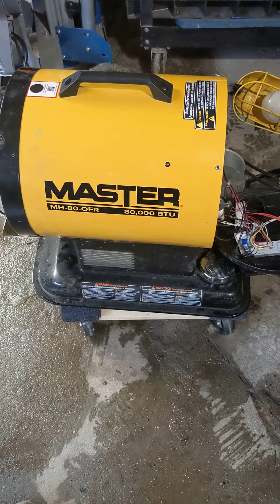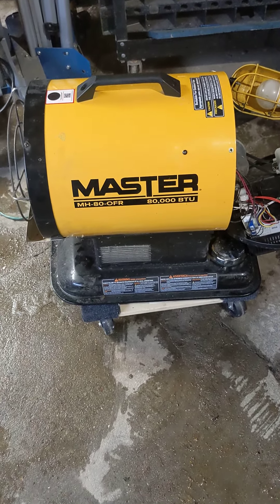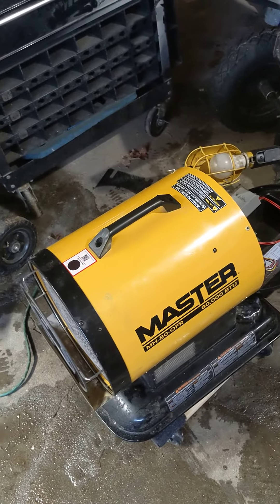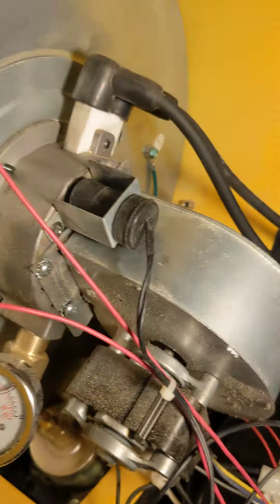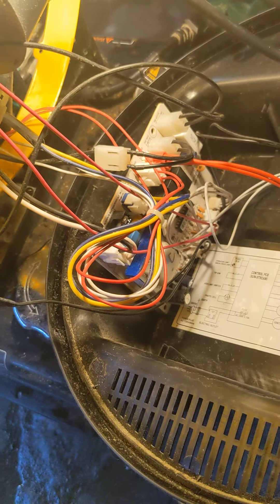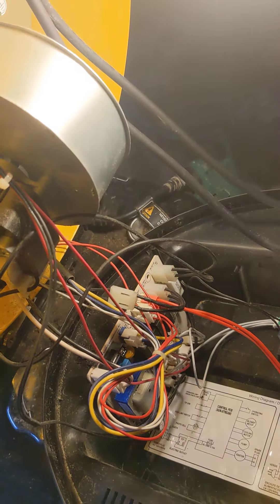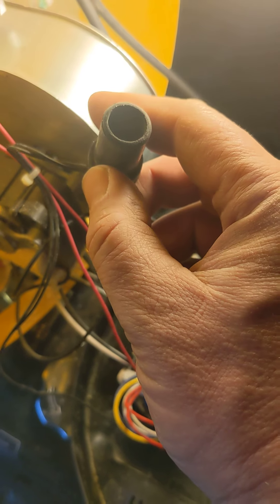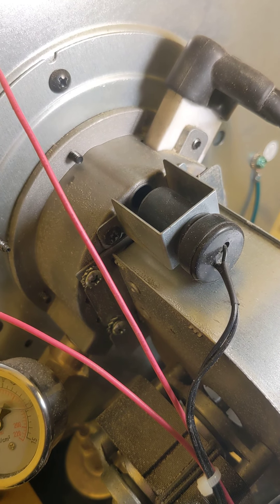kerosene photocell Troubleshooting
MH-80-OFR Kerosene/Diesel Photocell Troubleshooting